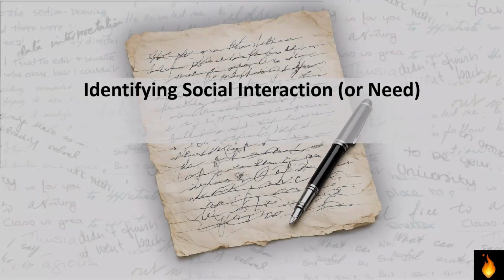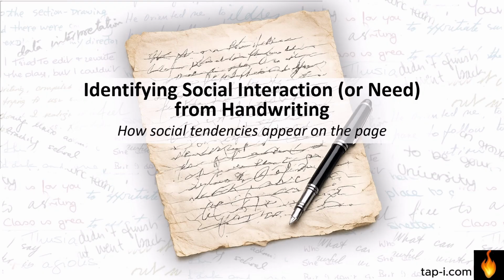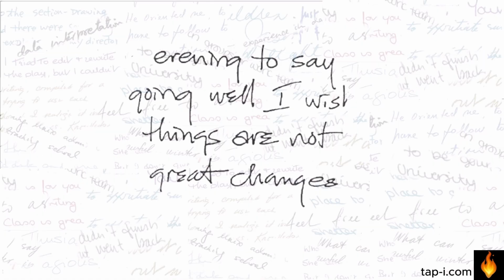Handwriting & Relationships: What Lower Loops Reveal About Emotional Patterns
Lower loops in handwriting often reflect instinctive drives — but in relationships, they can quietly reveal how someone handles emotional needs, attachment, and intimacy.
In this video, we explore:
• What lower loops represent psychologically
• How they show up in relationship dynamics
• Why this trait isn’t “good” or “bad” — just informative
• How awareness changes the way people relate, not who they are
This isn’t about fixing personality.
It’s about recognizing how emotional energy moves — especially in close relationships.
Handwriting analysis (graphology) offers a grounded way to observe patterns that usually stay unconscious. When combined with relationship awareness, it becomes a powerful tool for understanding connection, boundaries, and emotional expression.